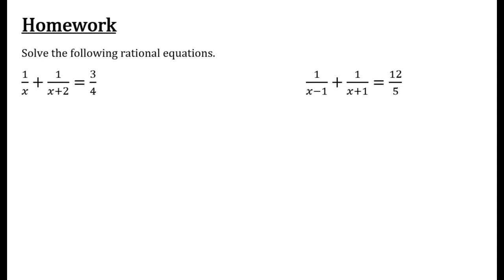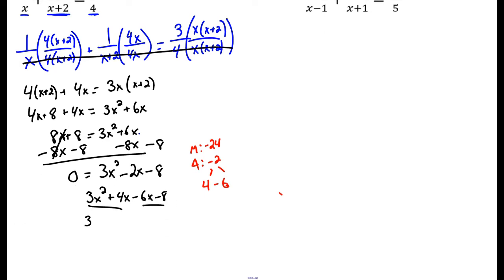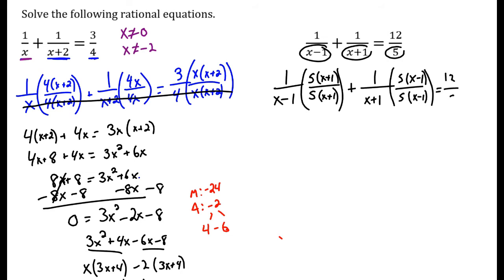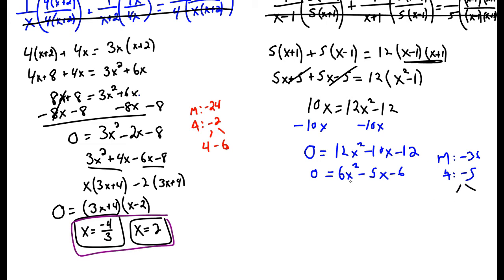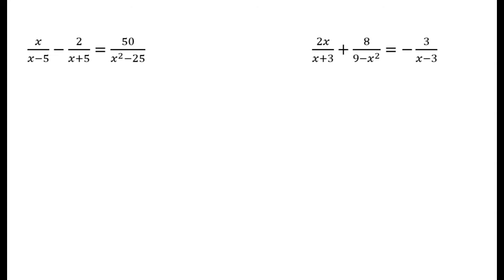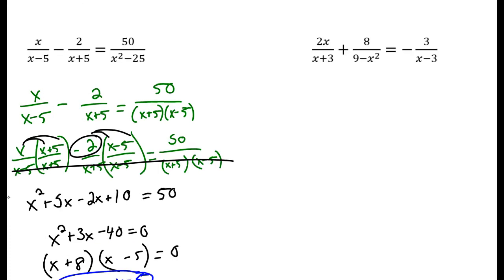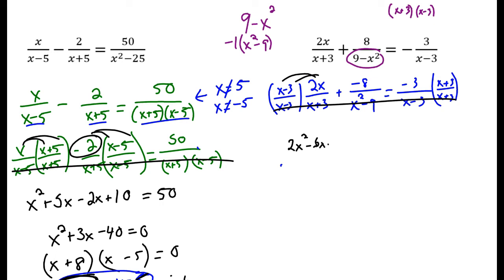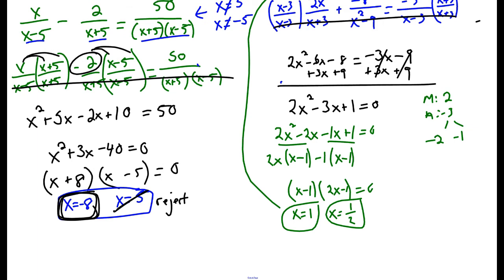Lesson 3- Solving Rational Equations... Again!